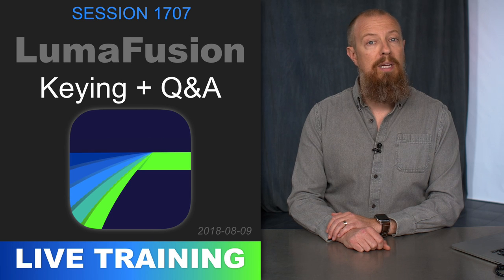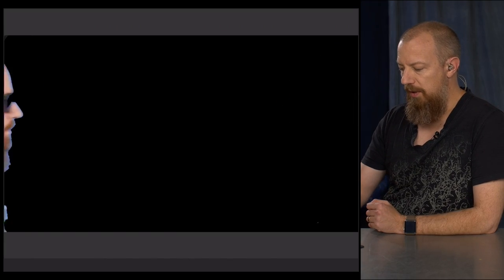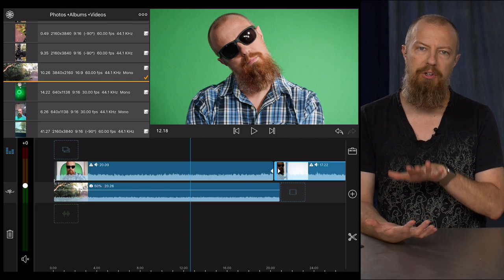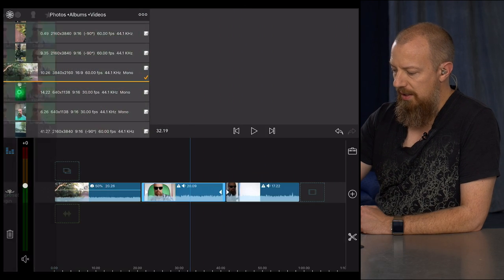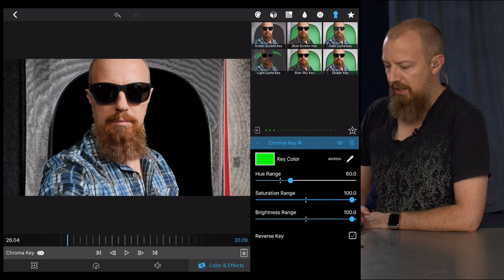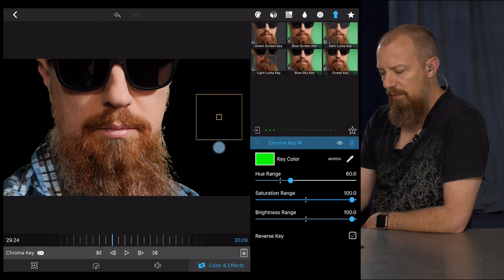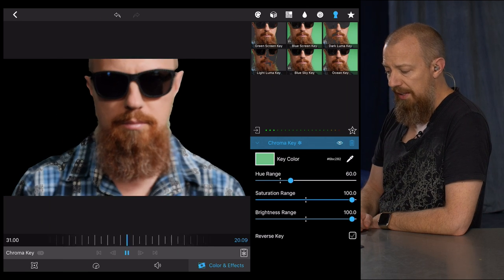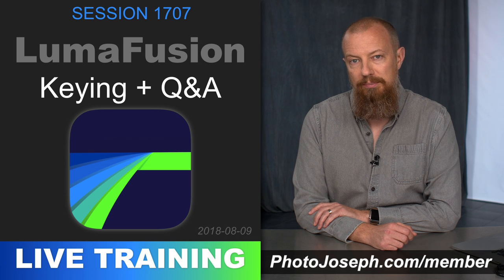LumaFusion; GREEN SCREEN + Q&A — PhotoJoseph's Live Training 1707 SAMPLE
This is a SAMPLE of Live Training 1707, LumaFusion; GREEN SCREEN + Q&A, available — head there to see the complete training.

-PhotoJoseph